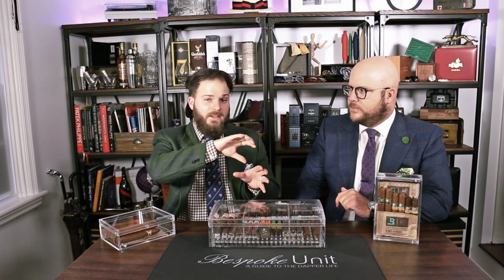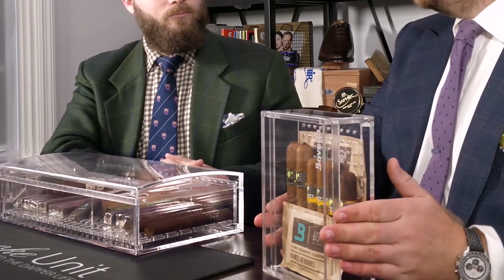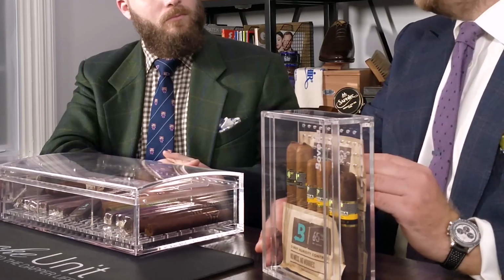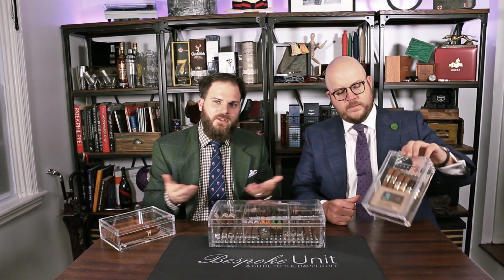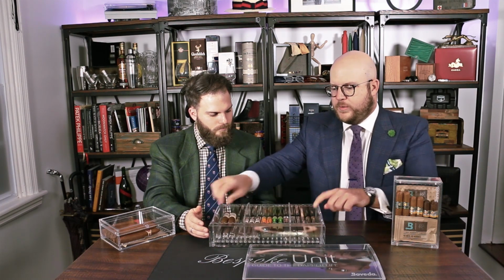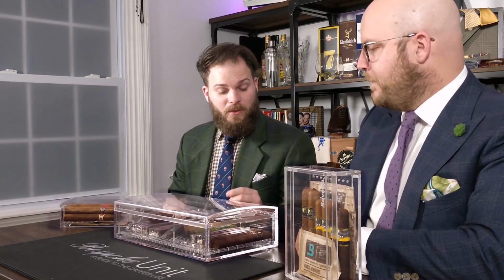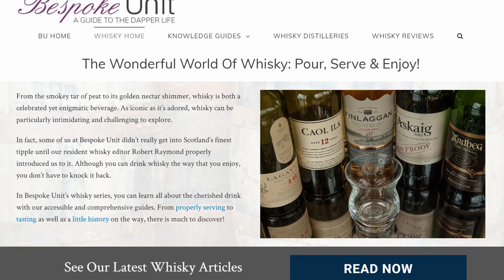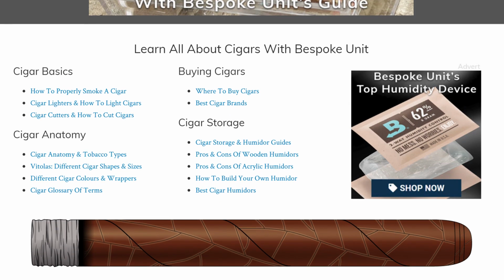Best Acrylic Humidors: Attractive Airtight Cigar Storage Options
Bespoke Unit's Paul Anthony & Charles-Philippe run down some of the best acrylic humidors out there. Watch our video to learn about these humidors and why you might or might not need an acrylic humidor.

Boveda Large Acrylic Humidor (75 cigars):

Boveda Small Acrylic Humidor (12-20 cigars):

Prestige Imports AJ25 Cigar Jar (25 cigars):

On the table we have Boveda's Large & Small acrylic humidors. However, we've reviewed acrylic humidors in different price ranges and capacities; see the link above.

The four we've selected as the best are Boveda's Small & Large, Davidoff's Zino and the Prestige Imports AJ25 Cigar Jar.

The Boveda Large Acrylic Humidor is about $200, the Small is $70, while the Davidoff Zino ranges from $290-525 depending on color.

All of these allow you to reap the benefits of a quality acrylic humidor.

Namely, you get an airtight seal, and you get a complete moisture barrier. This means there's no need to season, for example, reducing the amount of maintenance required.

You also won't get fluctuations in humidity while the humidor is shut.

This means that you have a very easy way to store cigars, but they also allow you to adjust humidity with precision.

For instance, they're very good for reliably acclimatizing your cigars. Paul is using a small Boveda acrylic to bring some Cubans to 65% RH. This is up from the 62% inside their long-term storage, in order to get them ready for smoking.

There are downsides to acrylic humidors compared to more elaborate storage solutions, however.

Namely, they are not temperature-controlled. Paul had some cigars go mouldy at the office in the hotter months, as the central AC turned off on the weekends. Many quick temperature shifts between 68°F and 78°F caused the humidity to climb quickly inside the acrylic humidor.

Next up, the transparency of acrylic humidors is a double-edged sword.

Firstly, their transparency can be great for display and monitoring purposes. You can see exactly what cigar is inside the container, and you can see your hygrometer.

We like the Boveda acrylic humidors because they have integrated trays for the Boveda packs on the bottom. This makes for quite a neat and appealing appearance. Also, the Boveda Large has moveable dividers so that you can keep different varieties separate.

Unfortunately, there is a downside to transparency! Though these are fantastic display pieces to roll out for company, you'll need to put them away afterwards. This is because the clear acrylic lets sunlight in.

Therefore, UV radiation could damage the cigars, and the greenhouse effect could spike your temperature in the daytime.

Finally, as far as airtight storage solutions go, acrylics are relatively expensive. That is, they're more expensive than tupperdors, which can hold far more, or Boveda bags for smaller quantities. Still, they're much cheaper than luxury humidors.

And if you have a temperature-controlled room away from sunlight, you can store cigars in an acrylic humidor for a very long time.

To summarize, with a good quality acrylic humidor:

Pros:
• No seasoning
• See-through
• Attractive
• Very good seal

Cons:
• Lets UV light through
• No protection from temperature spikes
• Can be somewhat expensive

However, note that the last two cons are shared with wooden humidors.

REMEMBER to comment! We'd love to hear your experiences with these acrylic humidors & others, and which acrylic humidor brands you'd like featured!

Yours,